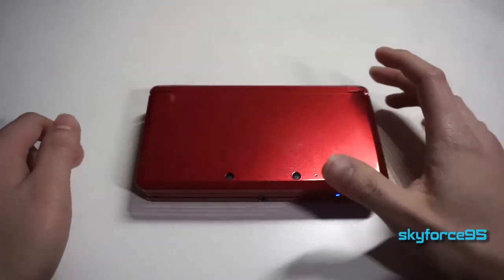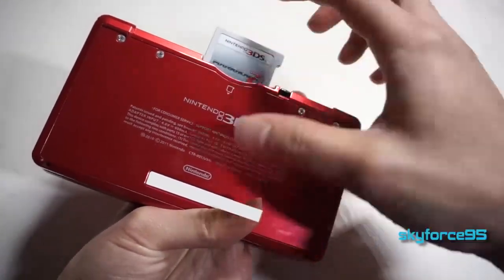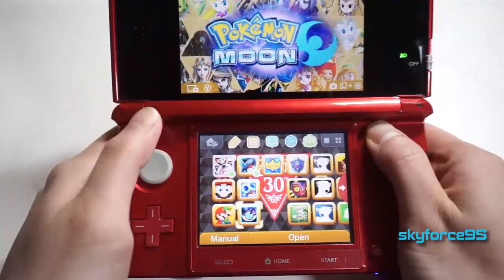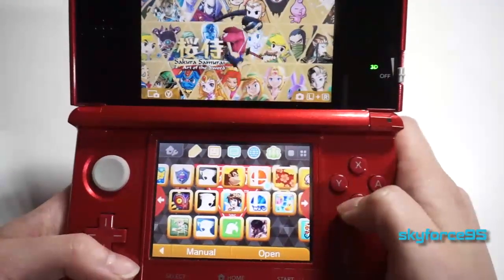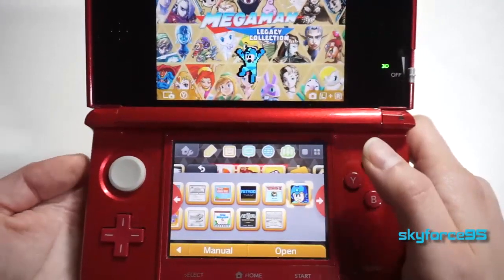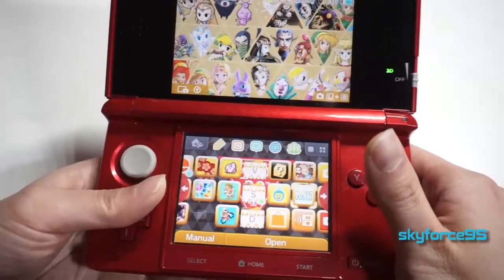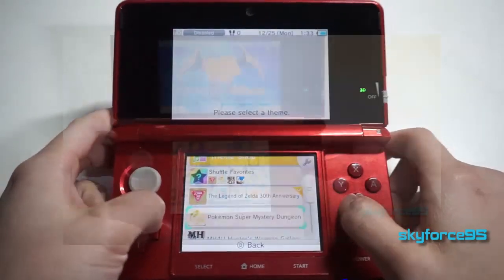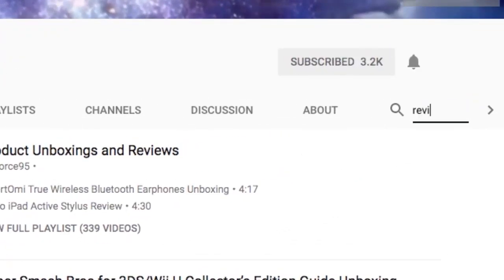What’s on my 3DS? (2017)